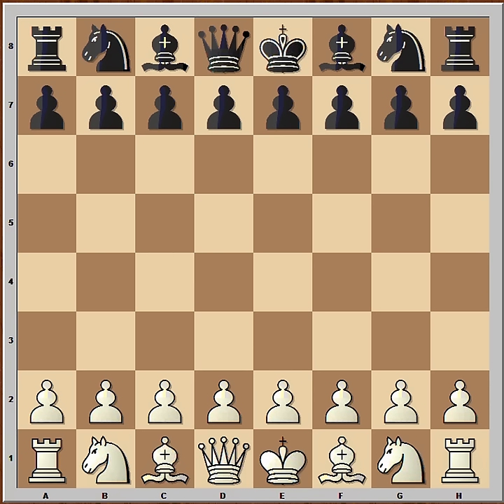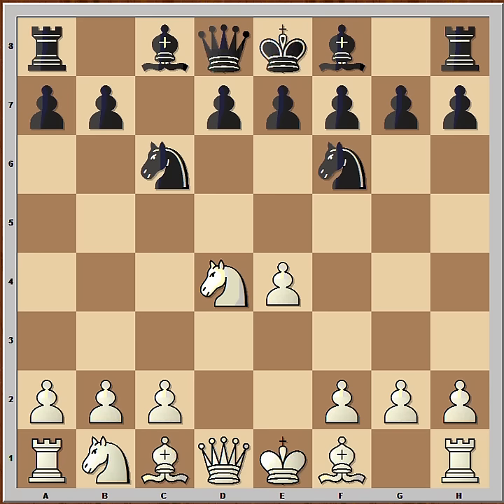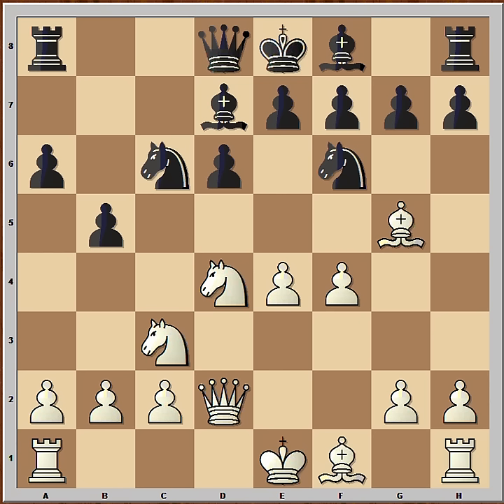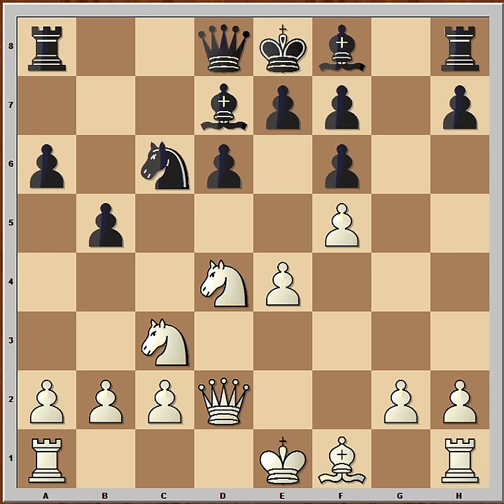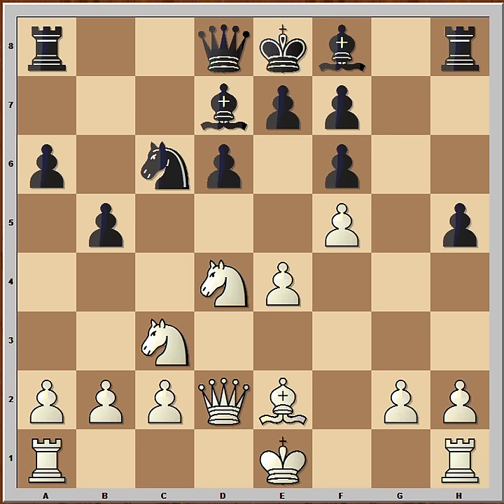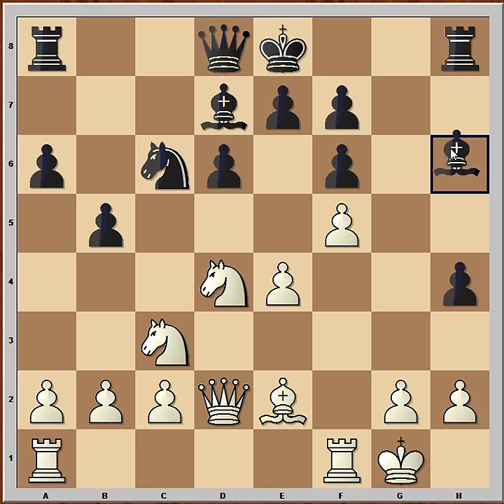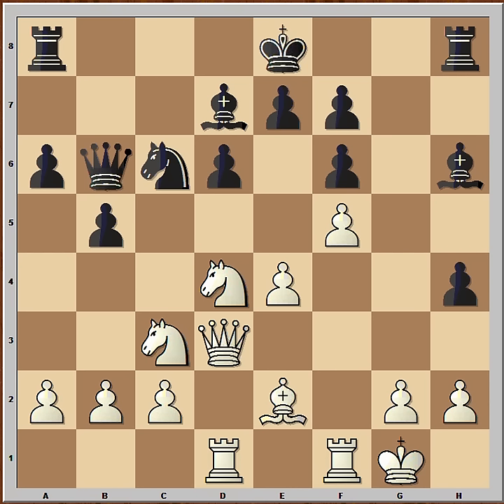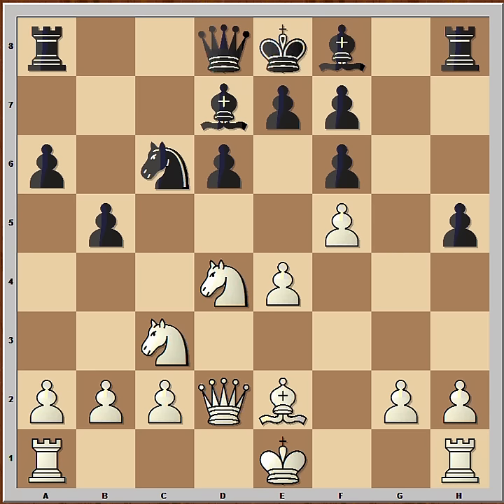Sicilian: Richter Rauzer Variation: Micalizzi Giovanni vs Anand Viswanathan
Rome op Rome  1990
1.e4 c5 2.Nf3 Nc6 3.d4 cxd4 4.Nxd4 Nf6 5.Nc3 d6 6.Bg5 Bd7 7.Qd2 a6 8.f4 b5 9.Bxf6 gxf6 10.f5 h5 11.Be2 h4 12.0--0 Bh6 13.Qd3 Qb6 14.Rad1 Qxd4+ Black resigned 15.Qxd4 Nxd4 16.Rxd4 Be3+ 0--1